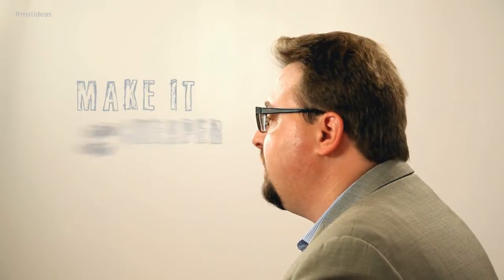Critical Conversations: Bryan Scanlon On Technology PR Skills &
Technology PR is at an exciting place - are you ready for it?
What are the big trends to track this year?
How is Big Data transforming communications?
Bryan Scanlon, the global Technology practice leader at MSLGROUP, answers these questions and more in this video that's a must watch for young communications professionals.
Connect with him on Twitter: @bkscanlon and read more about what he does